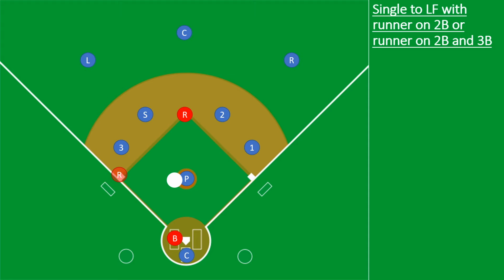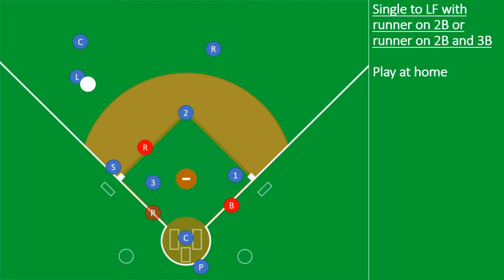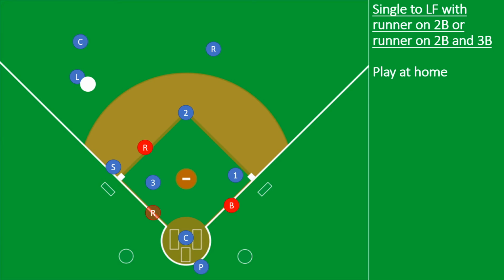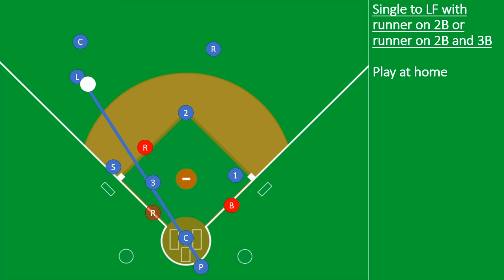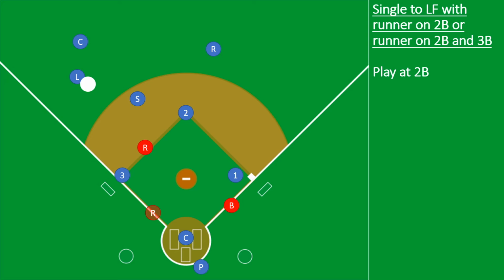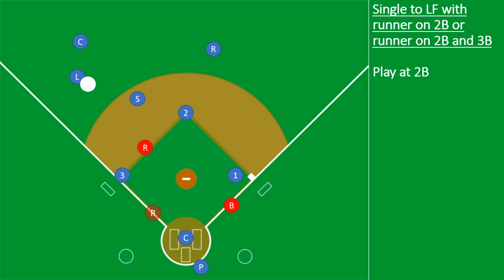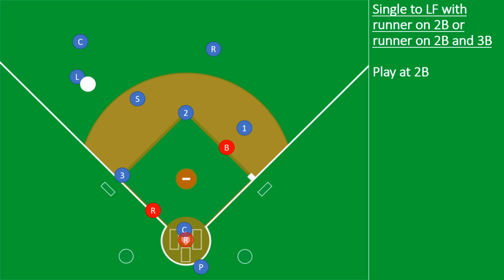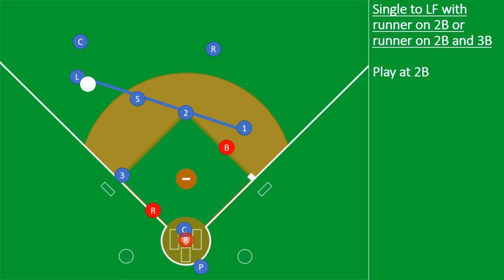Single to LF with Runner on 2B or Runner on 2B and 3B